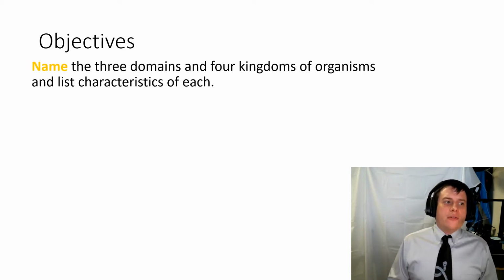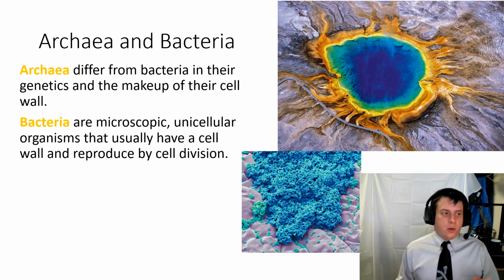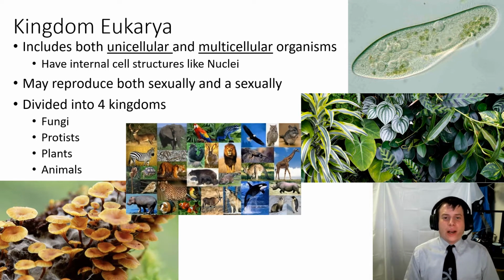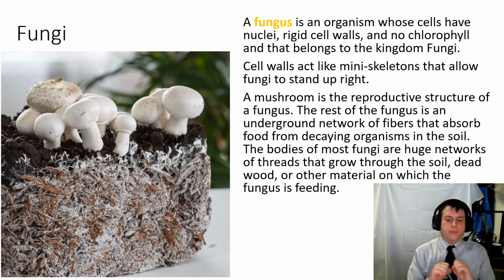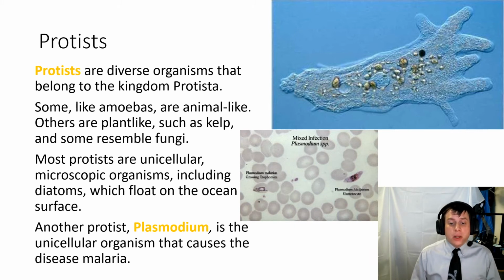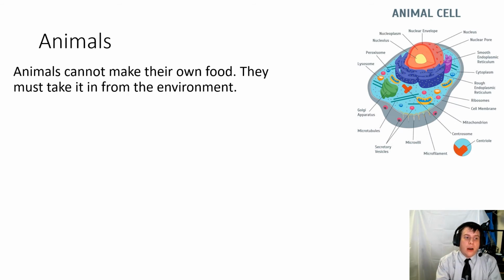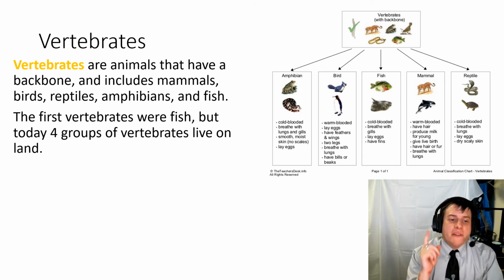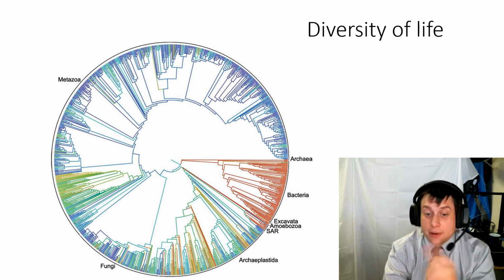The Diversity of life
Name the three domains and four kingdoms of organisms and list characteristics of each.
Explain the importance of bacteria and fungi in the environment.
Describe the role of protists in the ocean environment.
Describe how organisms interact and depend on each other for survival.